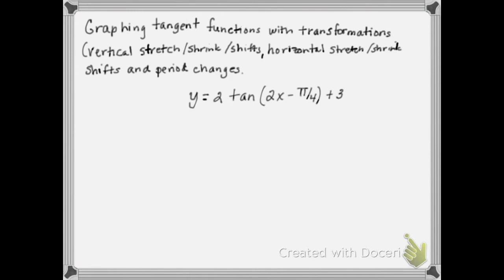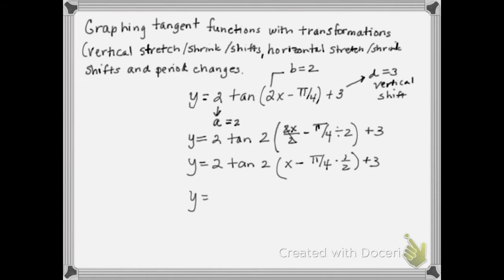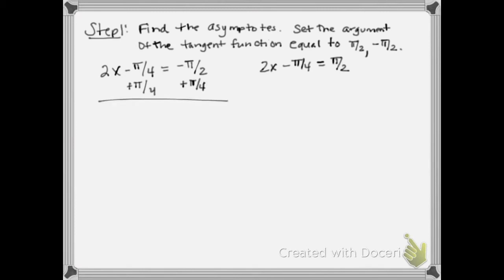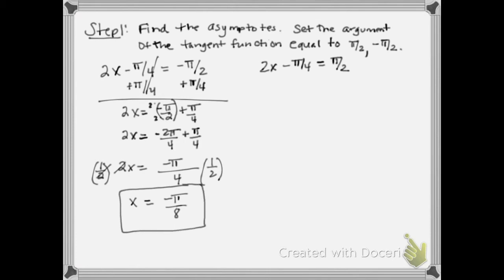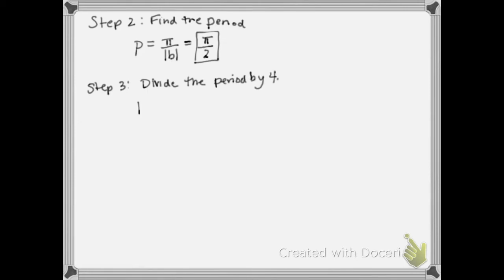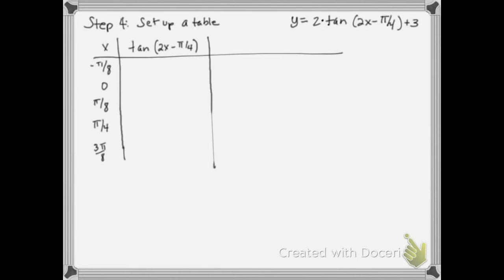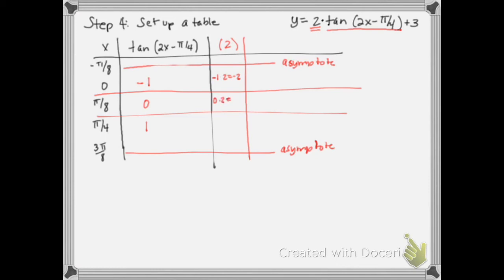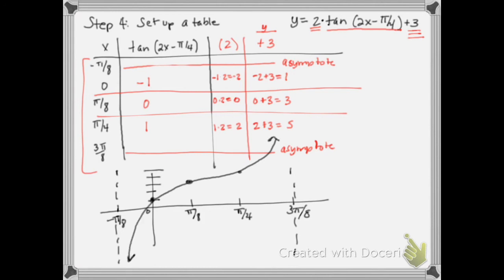Transformations of Tangent Functions